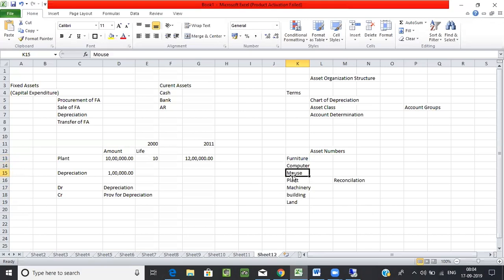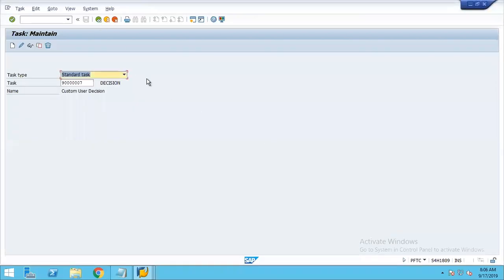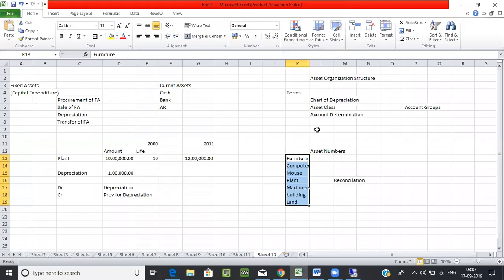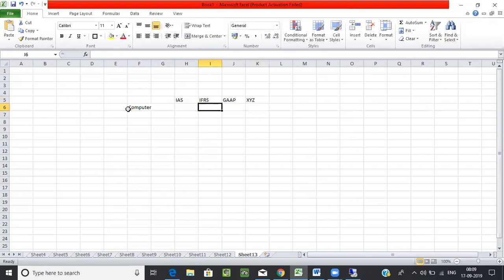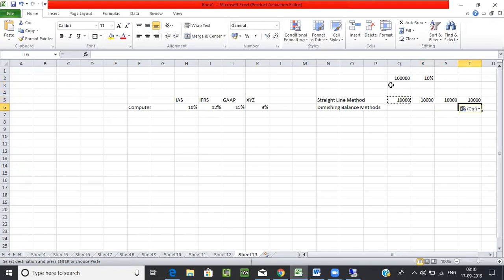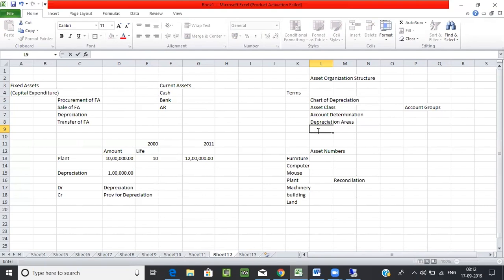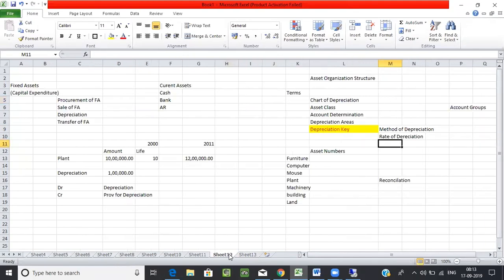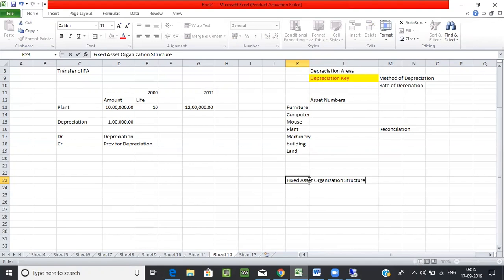S4 HANA Simple FI AA Sept 16 Part3